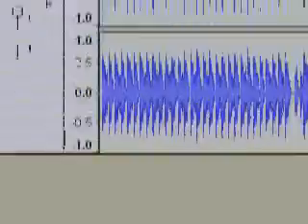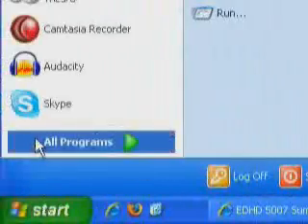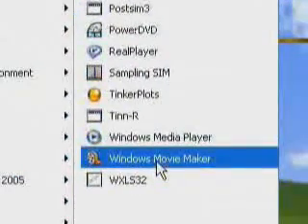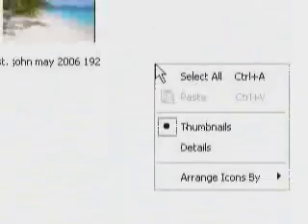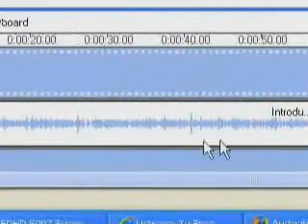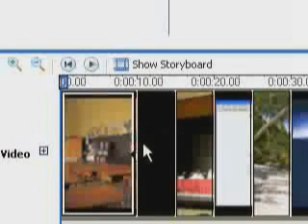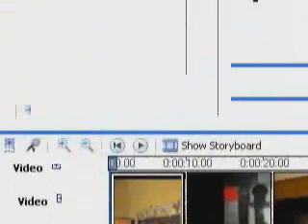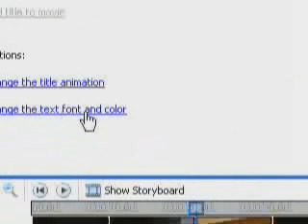Module 5 - PhotoMovie - Audacity Part 3 and WMM 1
Finishing up with Audacity and starting with Windows Movie Maker.